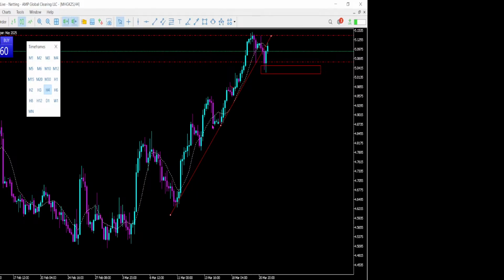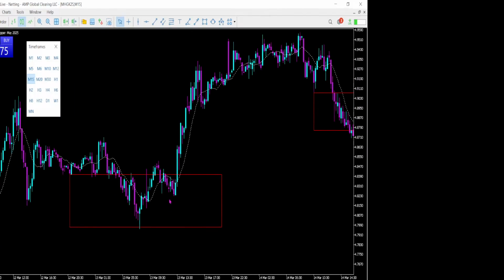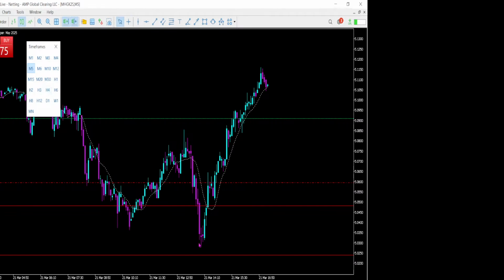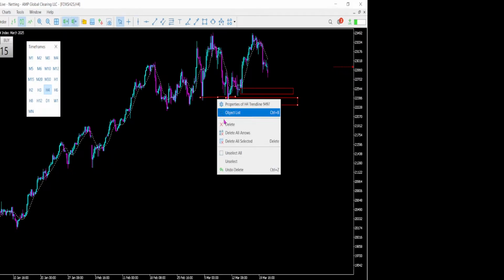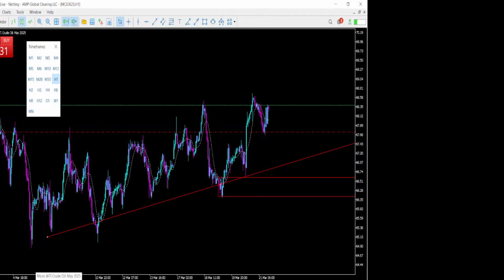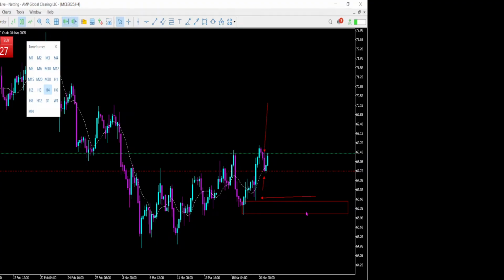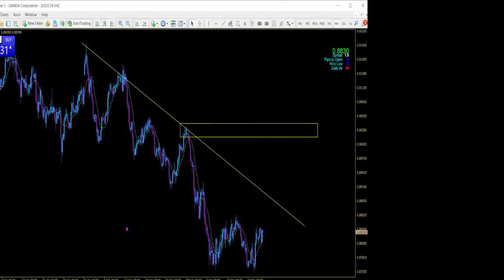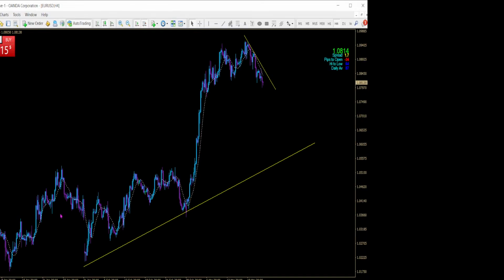Simple Futures and Forex Trading Strategy Using 4 hour Market Structure and 10 SMA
In this video I will provide a brief market update for today, Friday, March 21 2025, and also review my simple preferred price structure trading strategy using the 4 hour time frame for analysis and trend and use the 10 SMA for trade entry timing.